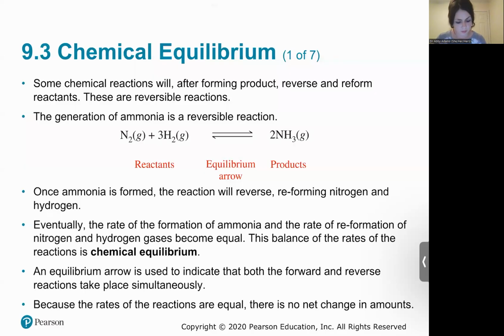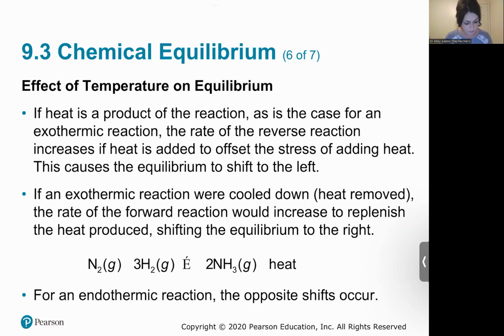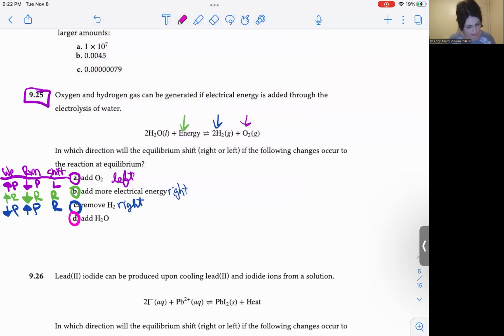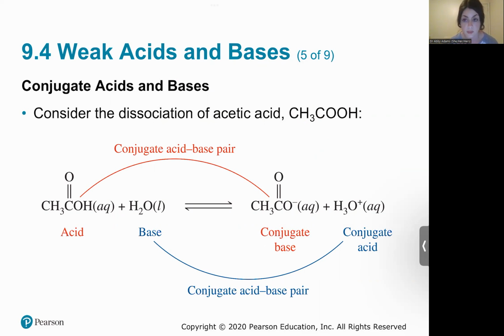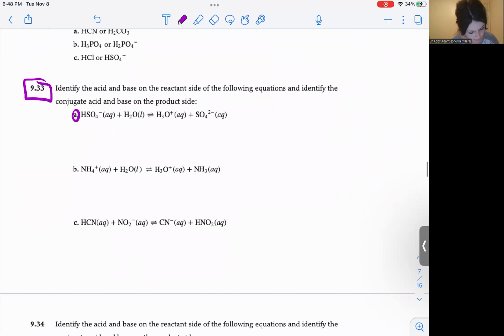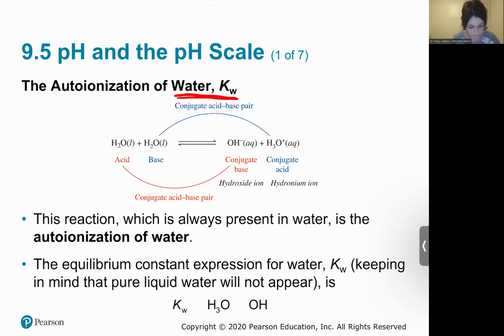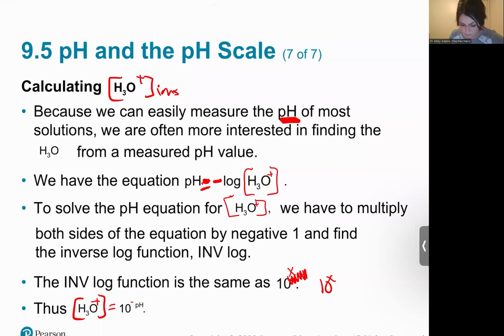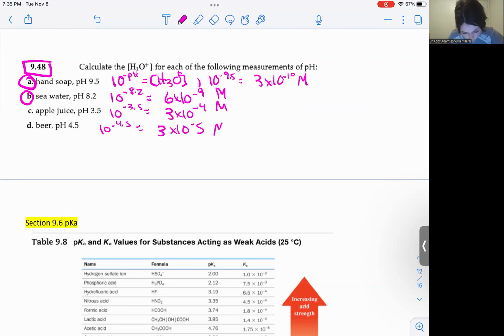Chapter 9 Section 3,4,& 5